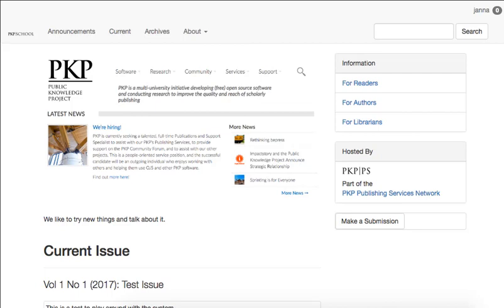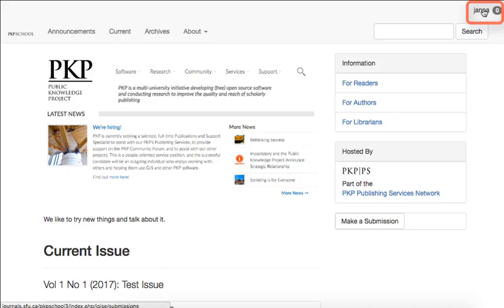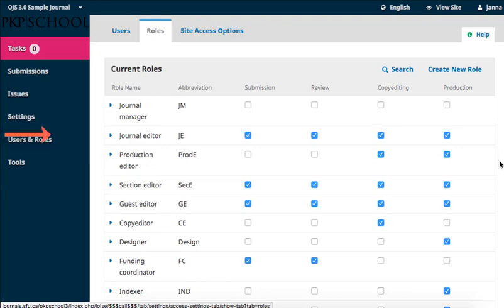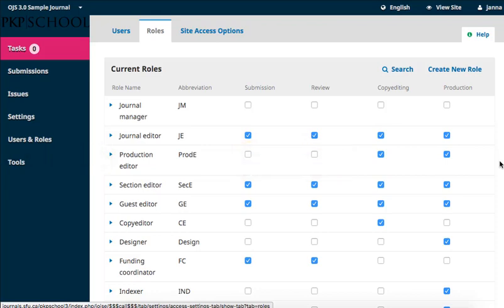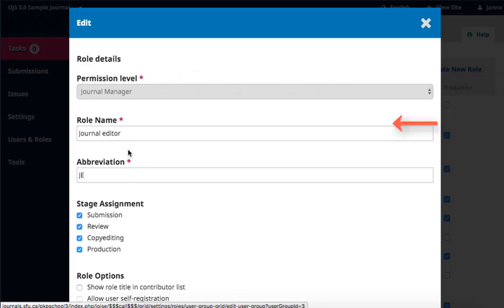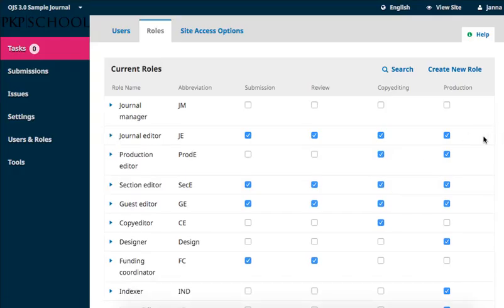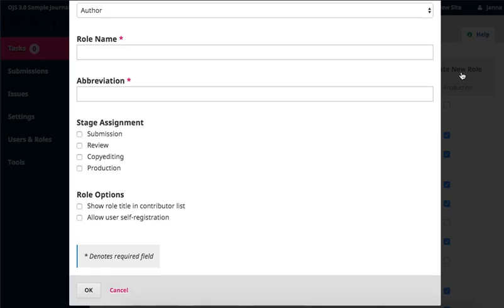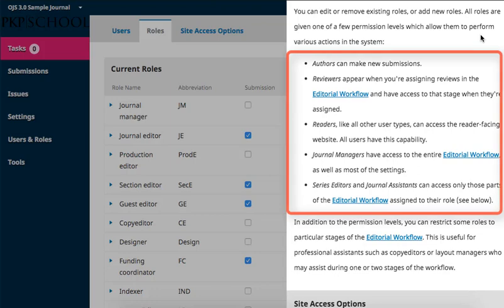Setting up a Journal in OJS 3: Module 11 Unit 2 - Roles